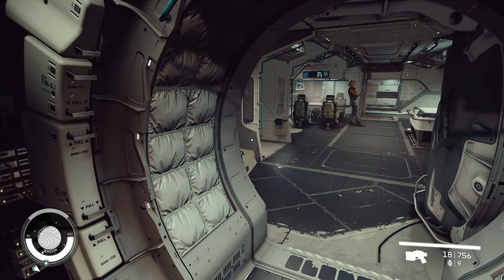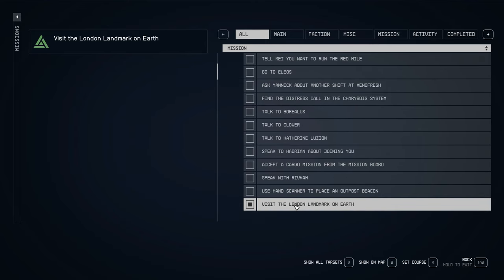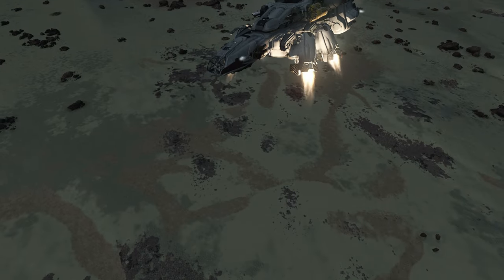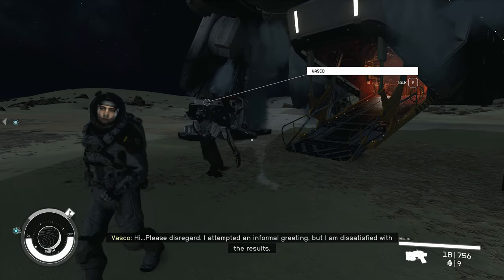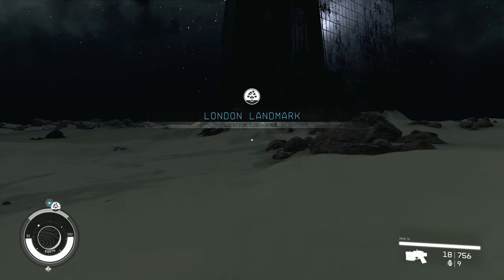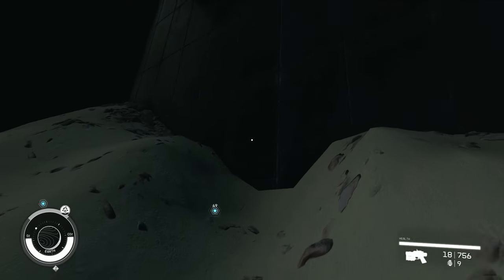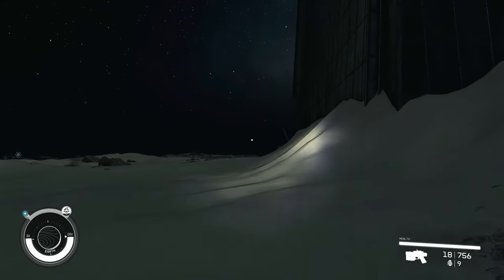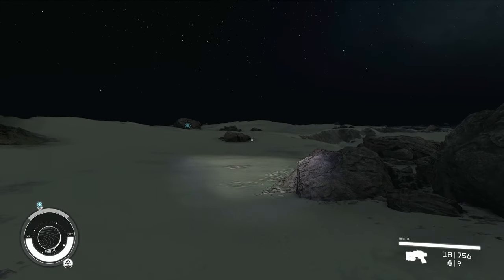Starfield - Side Missions # 27 – Visit the London Landmark on Earth?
Hello everyone Commander Kingfish here and I am embarking on a new space journey into the unknown! Starfield is one of the most anticipated games in 2023 by Bethesda and I am excited to play it.  Hope you enjoy the series.

Today’s mission is more of a site seeing mission, we are going to visit the London Landmark on Earth.  Not much for this some XP and no pay but we do get a snow globe.